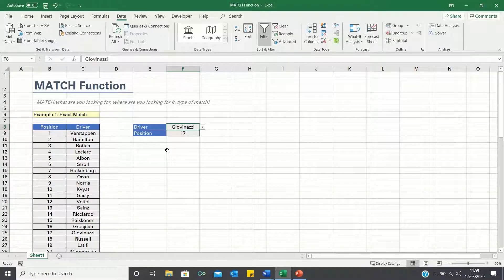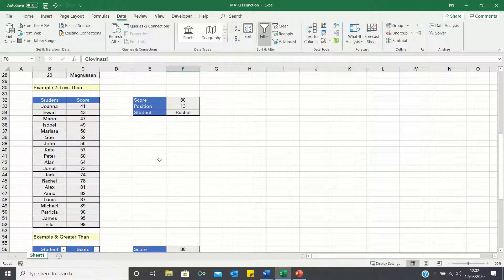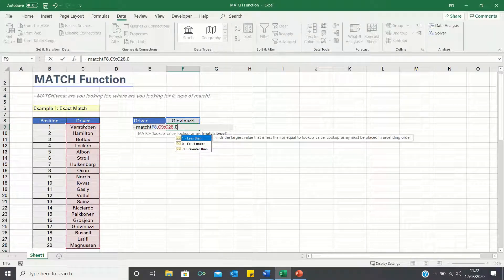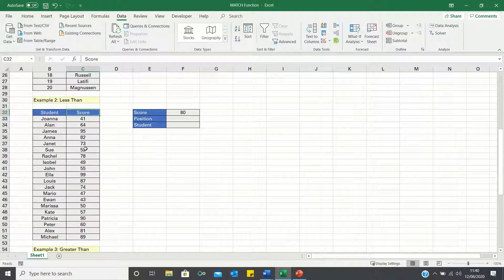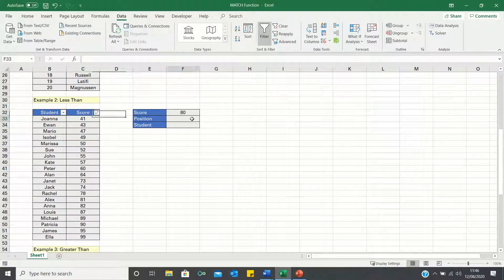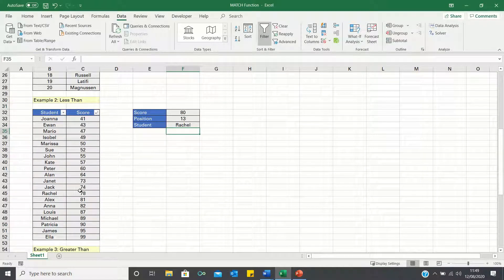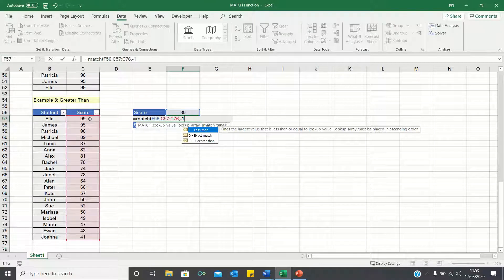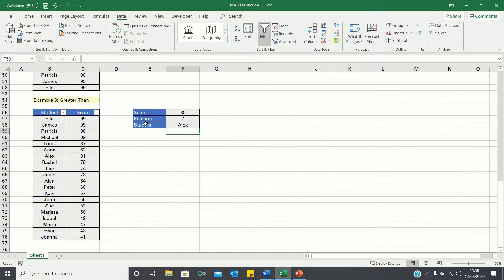MATCH Function Excel Tutorial - Find Position Of A Cell In A Range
We cover how to use the MATCH Function in Excel in order to locate the position of a value within a data array. We start by using an Exact match to determine in which position each driver placed in the recent Silverstone F1 race. We then use the approximate match together with the INDEX function to determine which student obtained a given score in a test.

Overview: (0:00)
Exact Match: (0:39)
Approximate Match: Less Than: (1:26)
Approximate Match: Greater Than: (2:48)